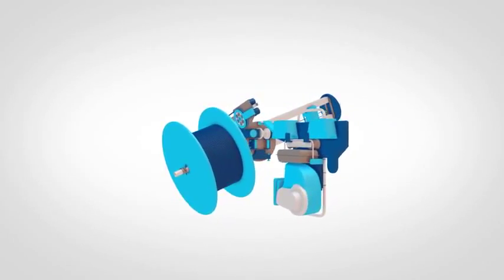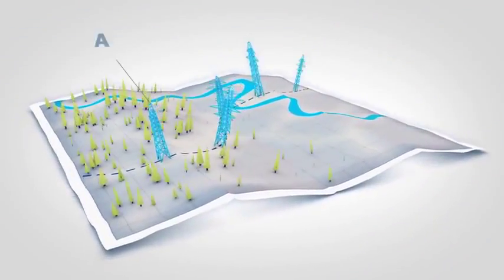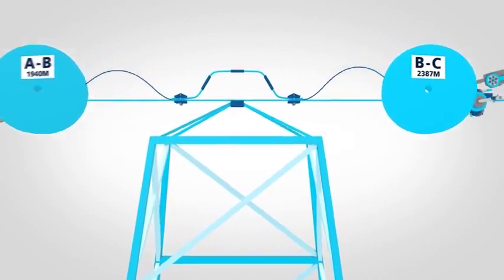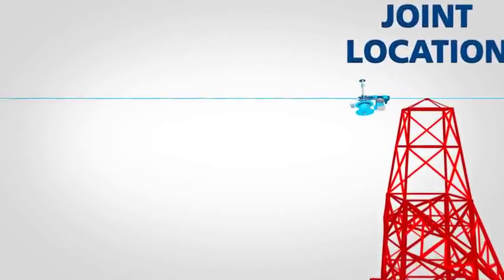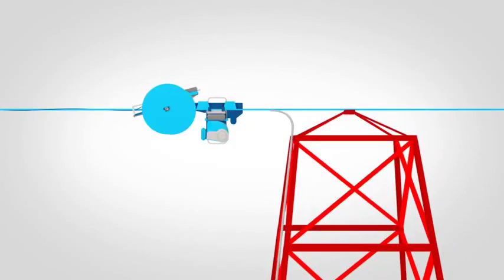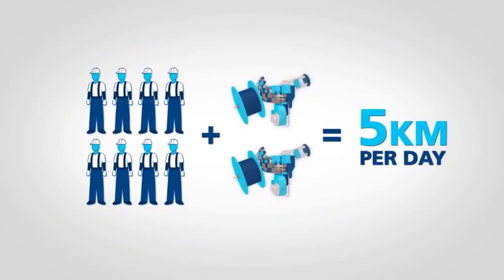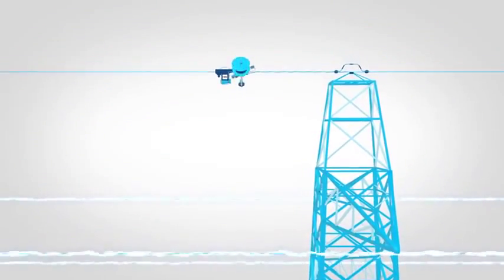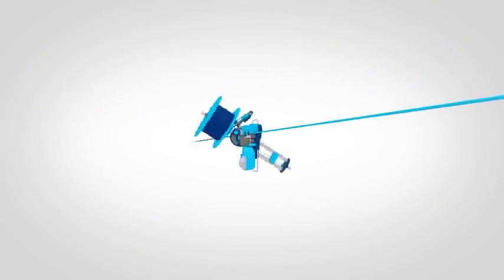Lashing Aerial Fiber Cable on Power Lines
-- AFL. Published on Dec 20, 2013. AFL SkyWrap Attached Fiber Optic Cable System for Aerial Powerlines.

Guidelines To Aerial Fiber Installation

Aerial fiber installation can be performed by lashing a fiber optic cable designed for aerial lashing to an existing steel messenger wire. These fiber optic cables may be lashed to the steel messenger wire even if there is already another fiber optic cable attached. Some precautions to aerial lashing include the following:

1. Follow the National Electrical Safety Code (NESC) for all installations

2. Cables installed near high voltage lines should be grounded.
     Cables that contain a corrugated steel tape should be grounded

3. The steel messenger shall be grounded

4. Maintain proper clearances between the fiber optic cable and the power cables

5. Make allowances for changing sag of the steel messenger wire in various weather conditions.

6. Steel messenger wire will expand and increase sag in warm weather.

7. The steel messenger should be kept on one side of the poles (avoid zigzagging from one side of the pole to the other)

8. Maintain proper tension with the lashing wire and avoid excessive tension.